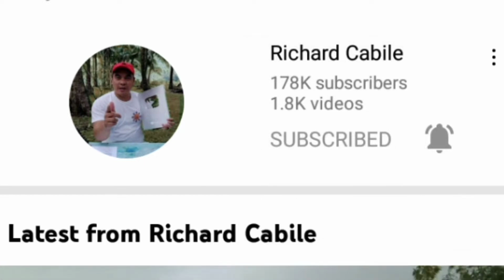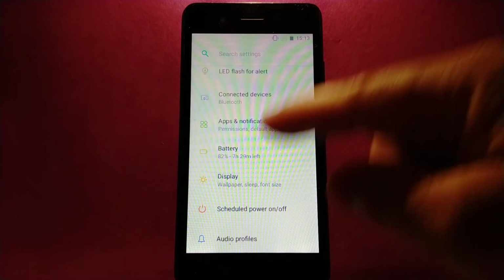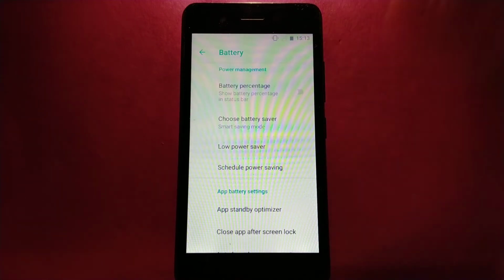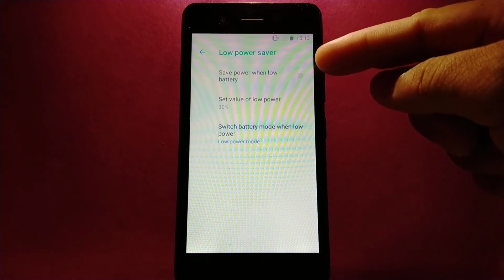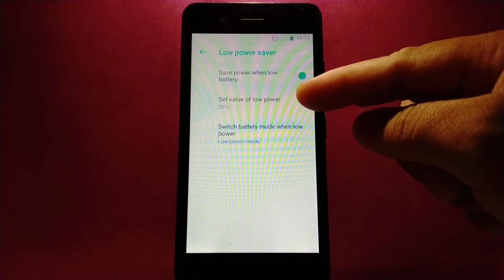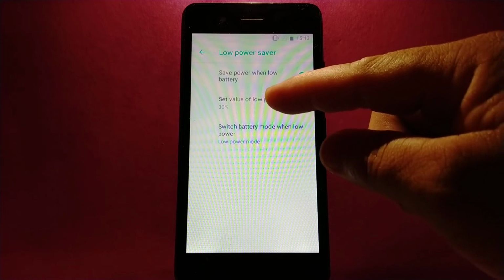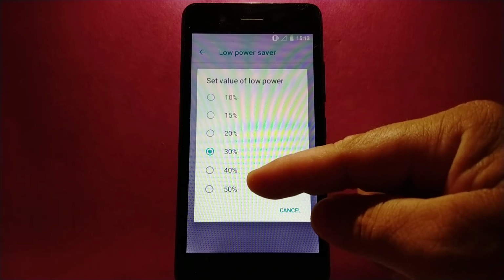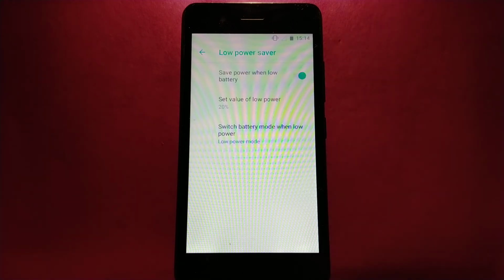How to save power when low battery on itel Alpha Lite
Do you want to save power when low battery on itel Alpha Lite mobile phone.

Thanks...